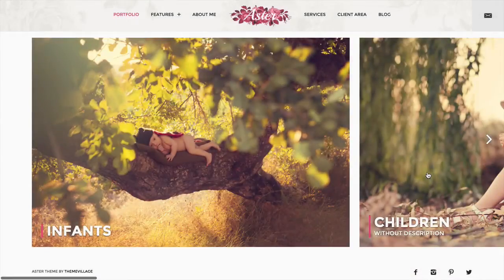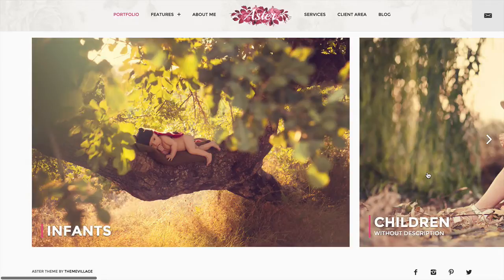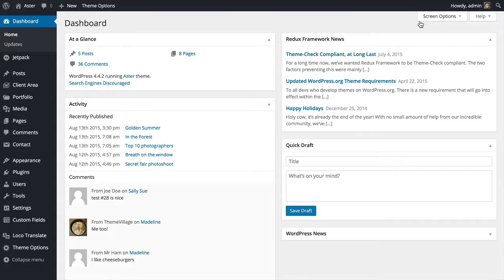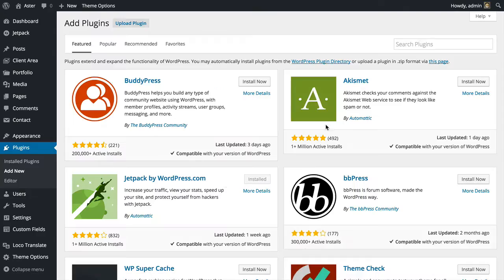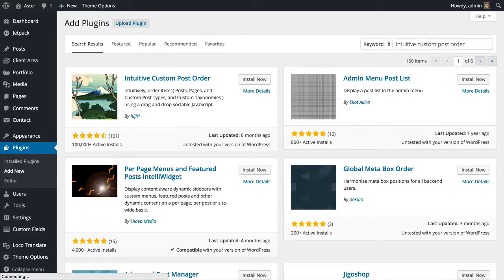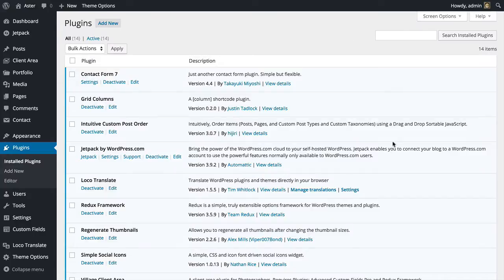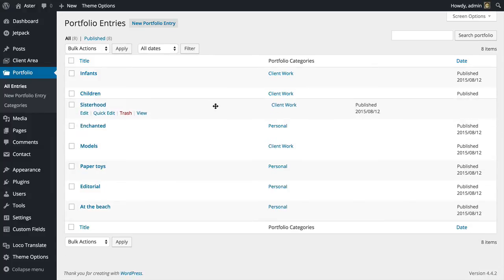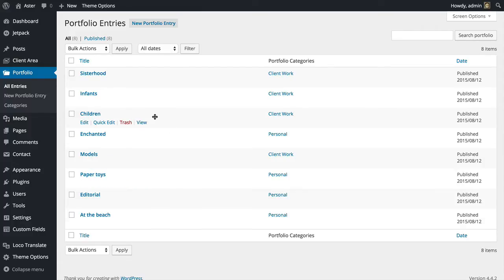How to reorder posts and portfolio entires in WordPress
Install "Intuitive Custom Post Order" WordPress plugin to easily reorder posts, portfolio entries, pages or any other custom post types.

Useful Links